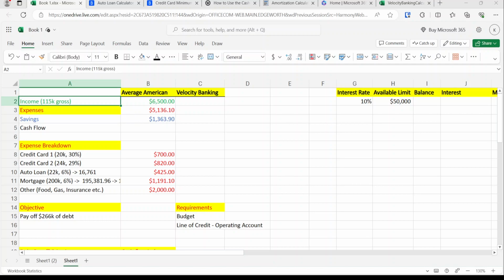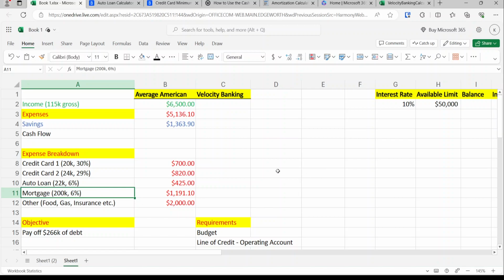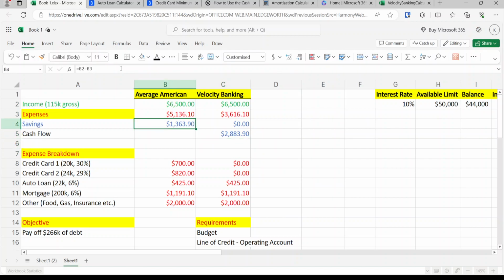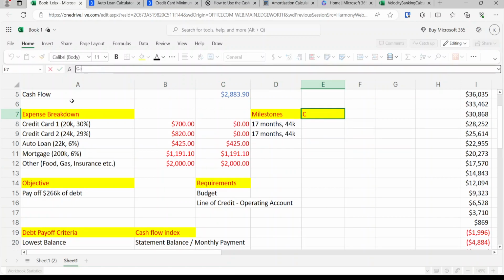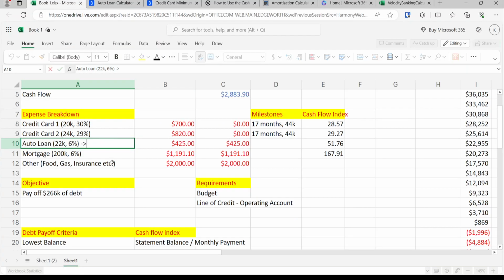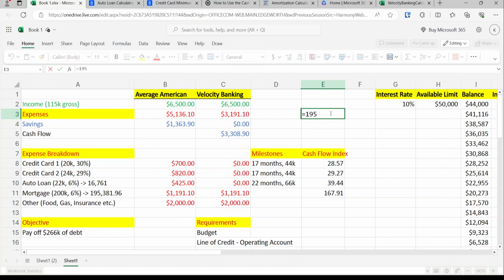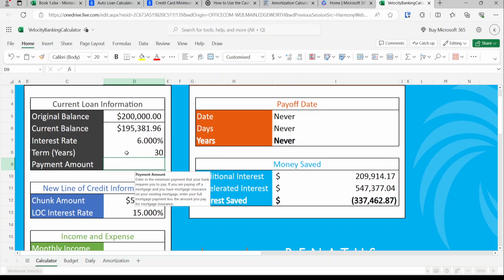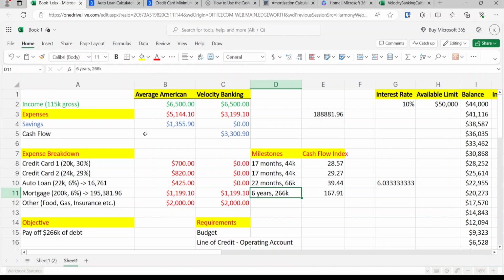Velocity Banking - Sunday Money Mastery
On this beautiful Sunday today, we're going to have another session practicing Velocity Banking with Sunday Money Mastery.